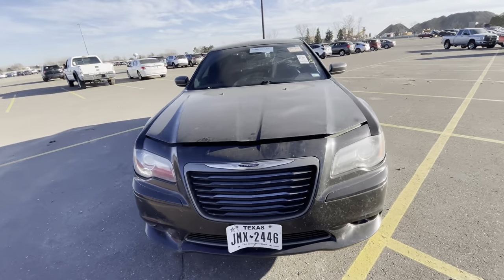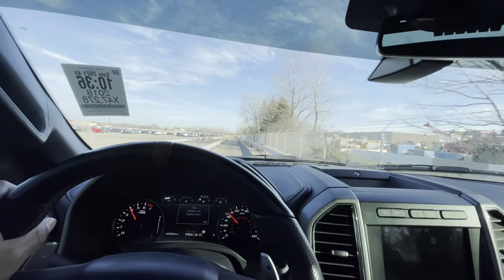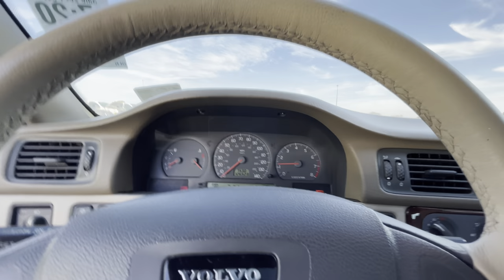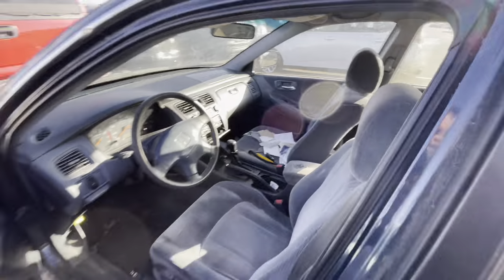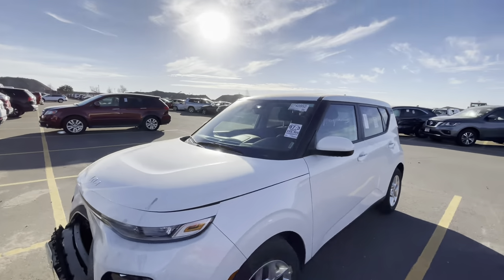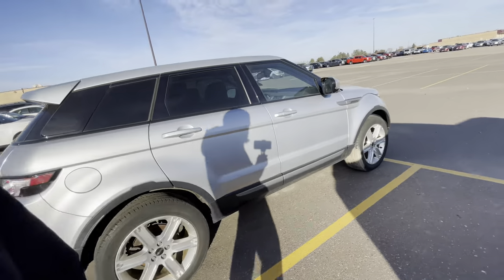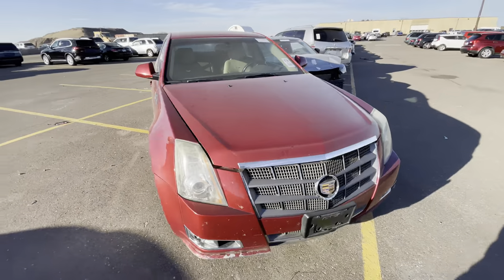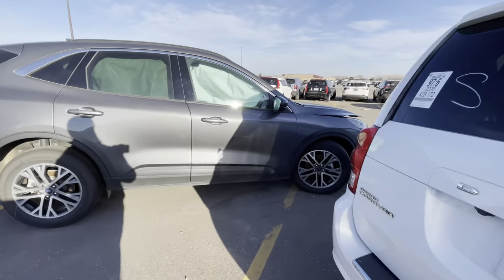INSURANCE AUTO AUCTION WALK AROUND + TEST DRIVE + CARNAGE | MANHEIM AUTO AUCTION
Come check out the insurance lane with me at manheim auto auction.  There are some wrecked cars here + new cars!

CAMERA SETUP
IPHONE 11 PRO
GOPRO HERO9
SELFIE STICK
MICROPHONE
AUX CABLE/ADAPTER FOR IPHONE
HEADPHONE ADAPTER FOR IPHONE